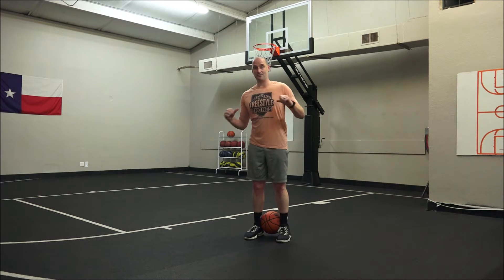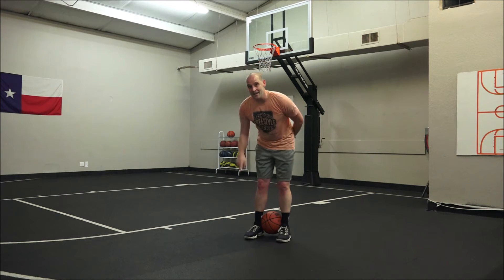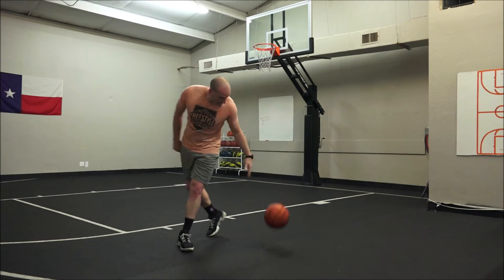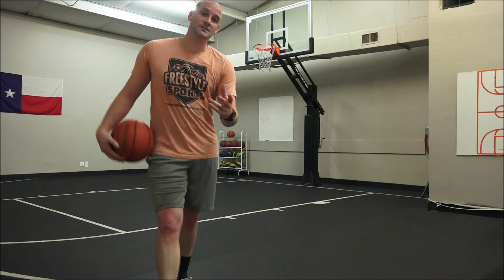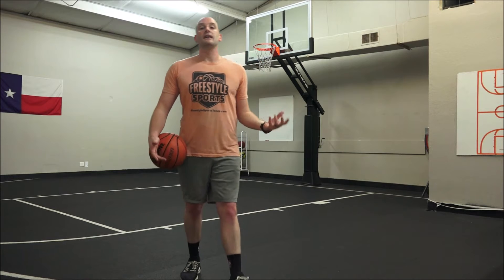Gather Dribble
Your jump stop after a dribble doesn't have to be straight forward. You can also use it to gather yourself to get into a different position towards the basket. Check out Coach Jasper's different gather dribbles and see if you can make your own variation as well.

Word Hard.
Play Smart.
Have Fun!